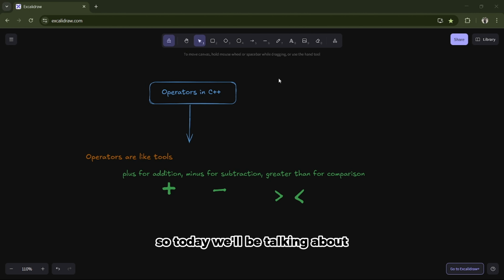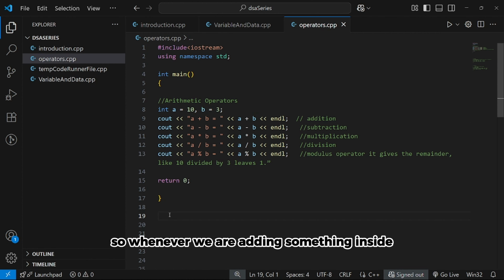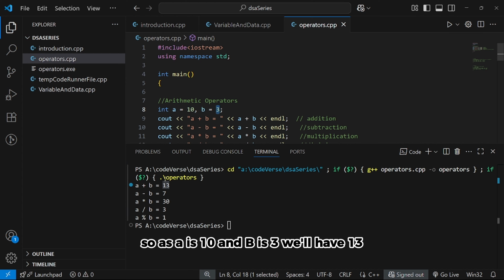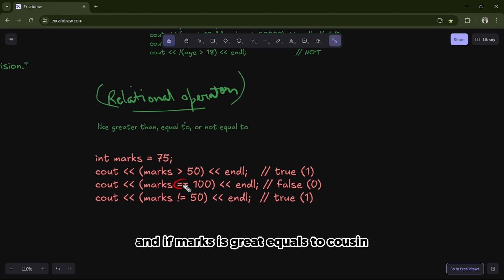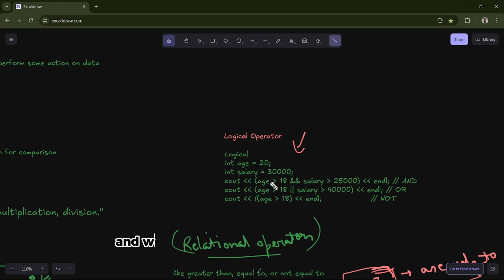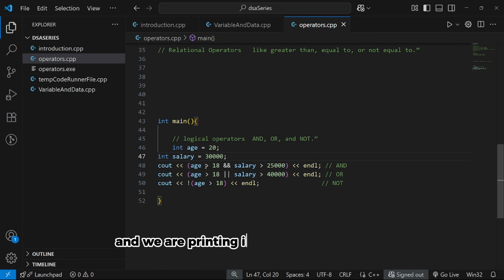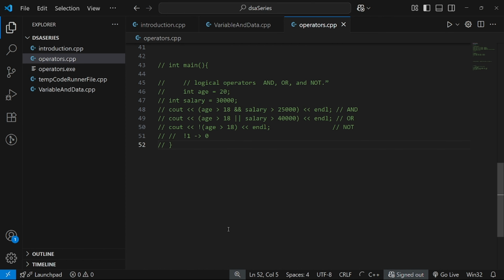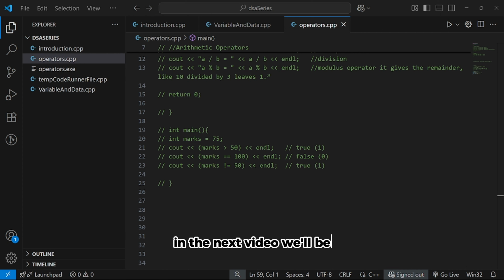"Operators in C++ Explained | DSA with C++ Episode 3 (Arithmetic, Relational, Logical)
In Episode 3 of the DSA with C++ series, we explore Operators in C++ – the building blocks for calculations, comparisons, and logic in programming.Learn how to use arithmetic, relational, logical, and assignment operators with real-life examples like shopping bills, exam marks comparison, and salary checks.